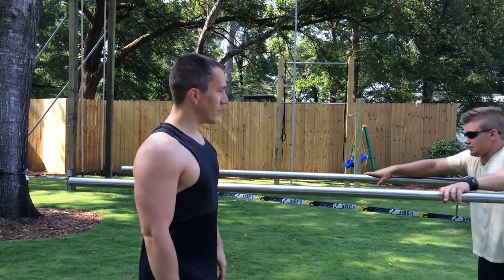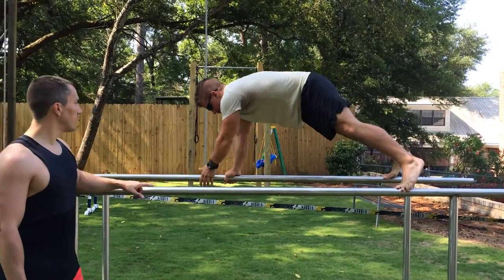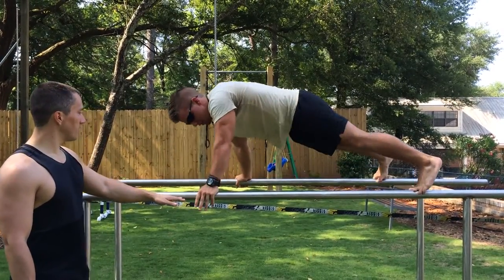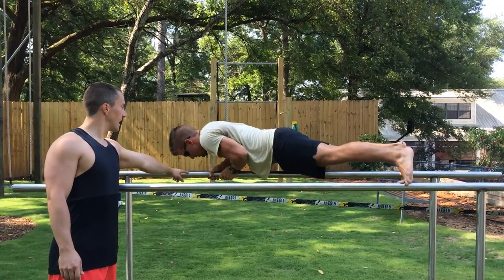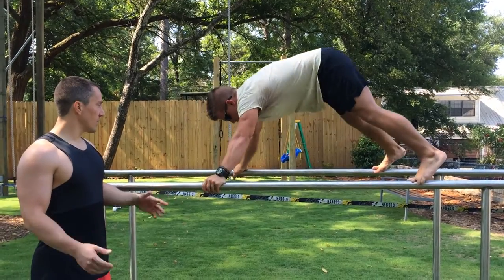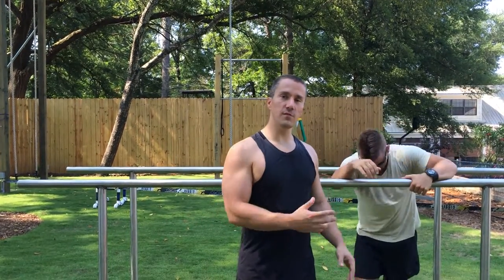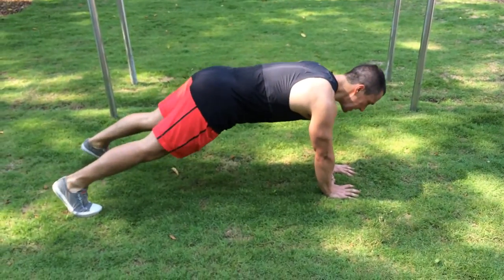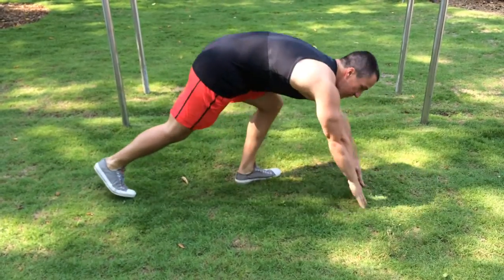Parallel Bar Pushups (Outdoor Workout featured move)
Featured move of our Extreme Outdoor Workout.  For more info on this routine see the original promo video and read about it in the comments section of that video.